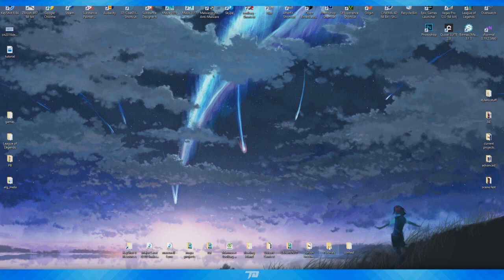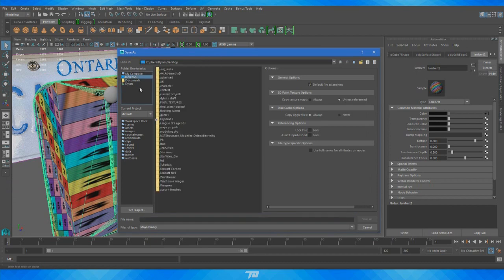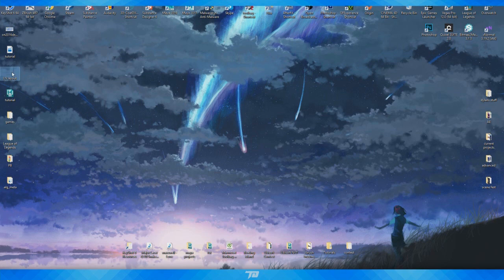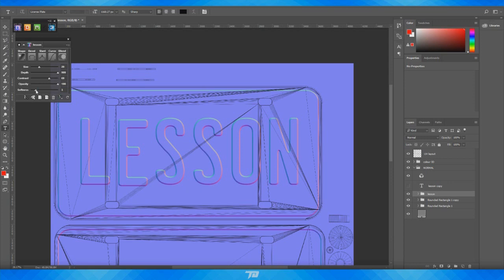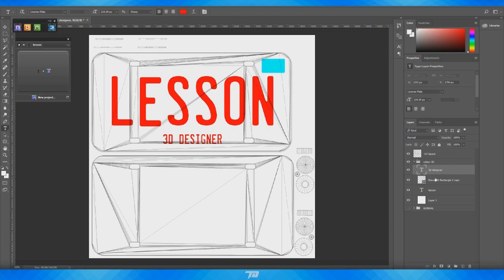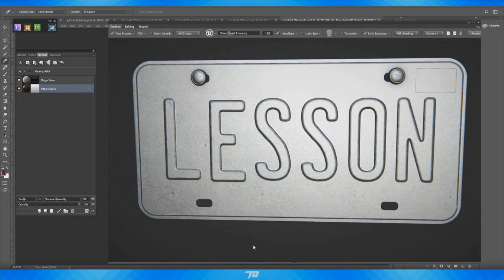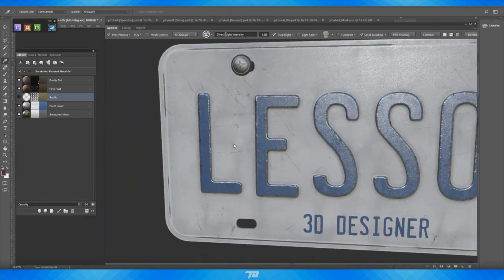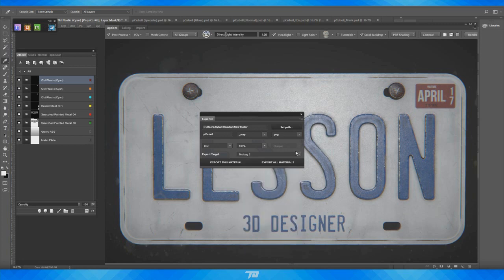Quixel Suite Full Beginners Tutorial | Photo Real License Plate 3D Model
Hey there everyone. In this tutorial I will be showing you how to create a photo realistic 3D license plate model using Maya 2016 and the Quixel suite. Though we go over the modeling and UVs, this is mainly a texturing tutorial. Because of so I have included all the project files for this exercise in the description here. As mentioned before all modeling and UVs are done in Maya. Once that is complete we move over to xNormals to bake some of our maps. Then we import our model into NDO to create our normal maps, and finally we do the texturing in DDO / 3DO. I hope you all could learn something new from this tutorial. Any support on the video would be greatly appreciated. Have a great day everyone :)

hunter is a fucking beaut still..